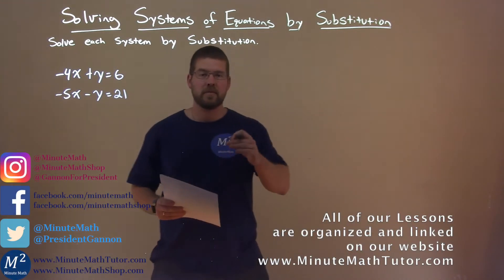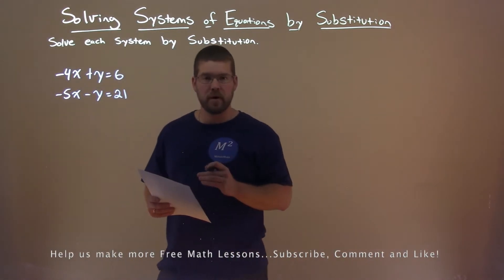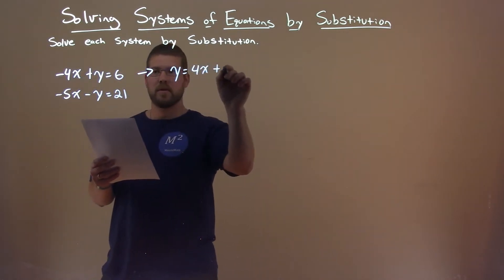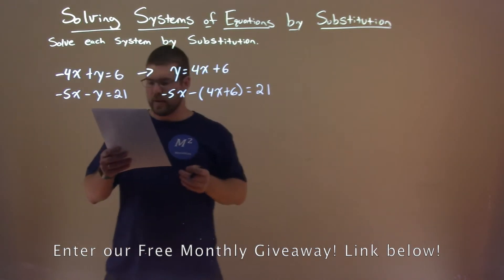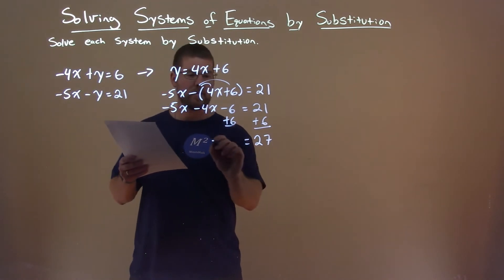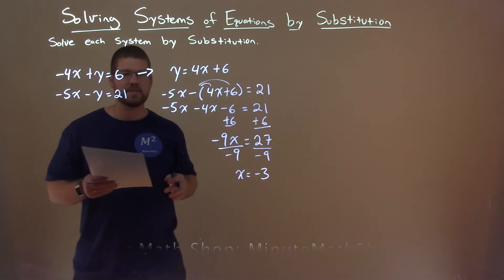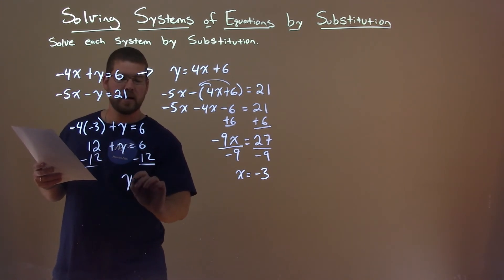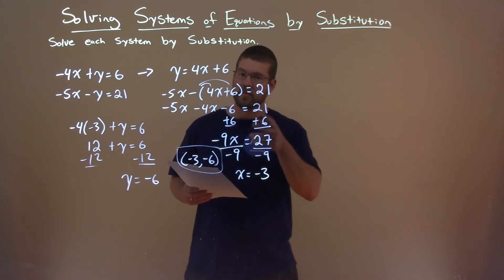Solve -4x+y=6 and -5x-y=21 by Substitution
In this free online math video lesson on Solving Systems of Equations by Substitution we solve each system by substitution. We Solve -4x+y=6 and -5x-y=21 by Substitution.